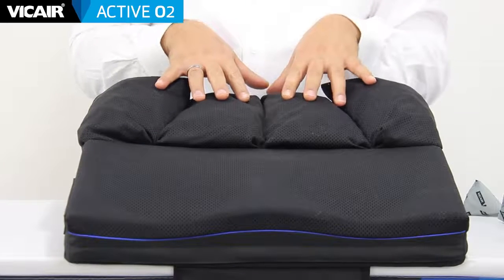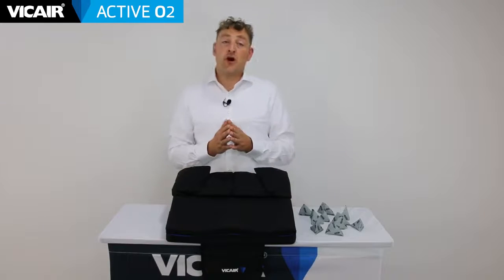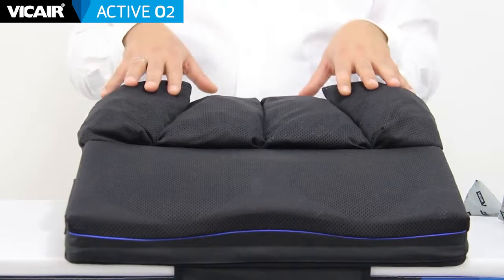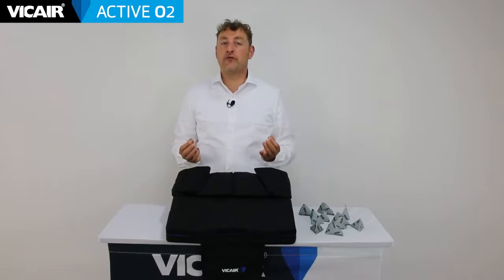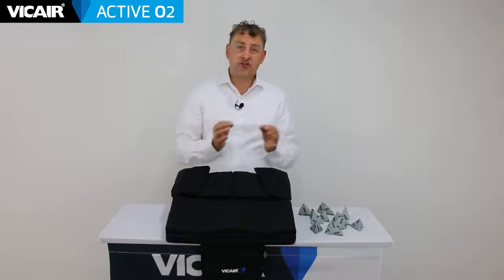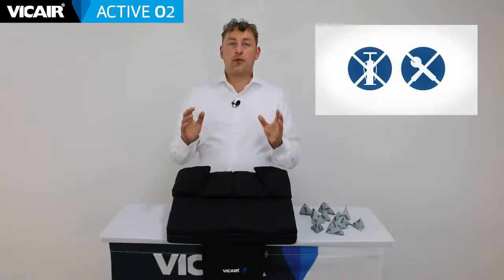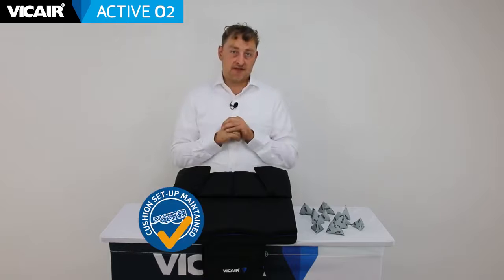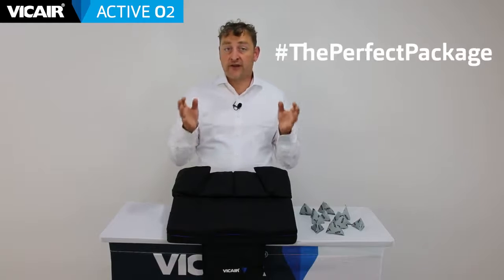Tuotevideo Vicair Active O2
Vaahtomuovia lukuun ottamatta kokonaan konepestävän Vicair Active O2 -tyynyn esittely